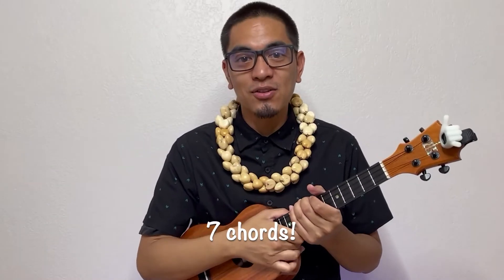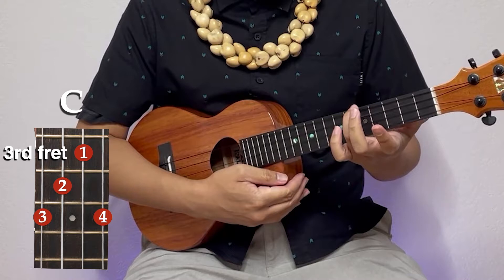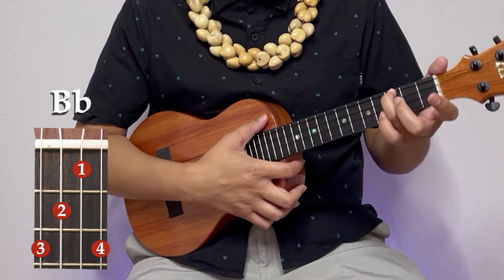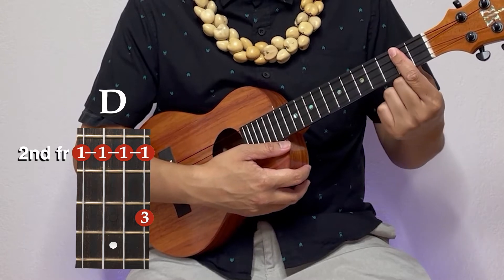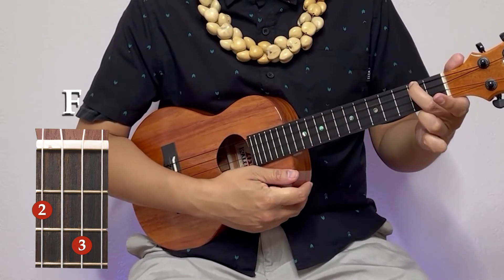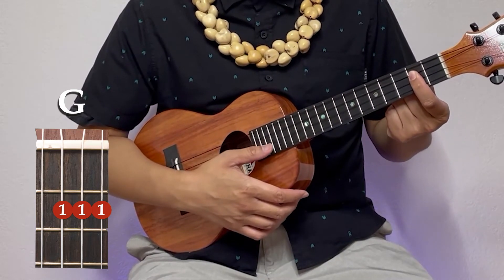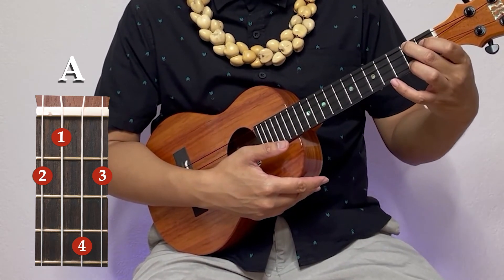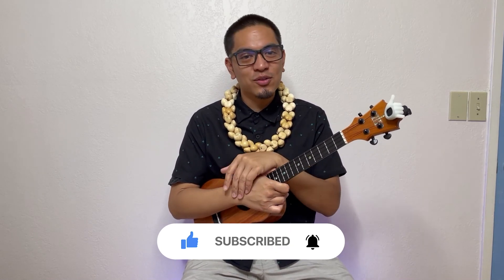7 BEAUTIFUL Chords on the Ukulele!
LEARN these 7 beautiful sounds chords in this lesson and use them in different parts of your song!
About this lesson: These chords are the most common major chords that you will use. These different chords will mostly sound the best when used as the key you’re playing in but experiment with them anyway! For example if you are playing the the key of A, try to use the beautiful A chord.

SHAKA TUNER:

UKULELE:
Koaloha Koa Tenor